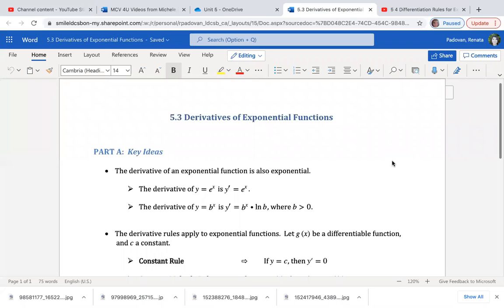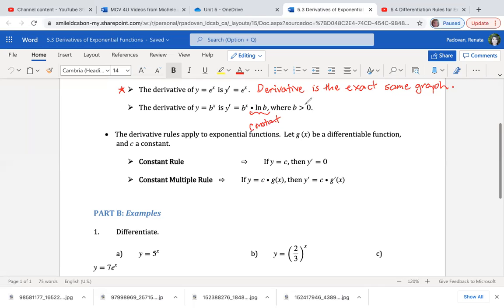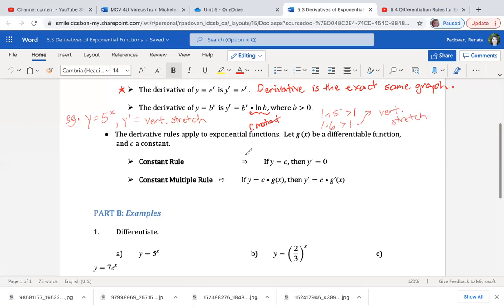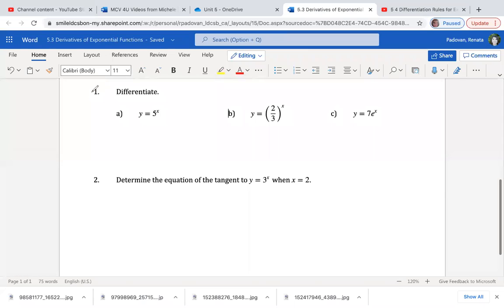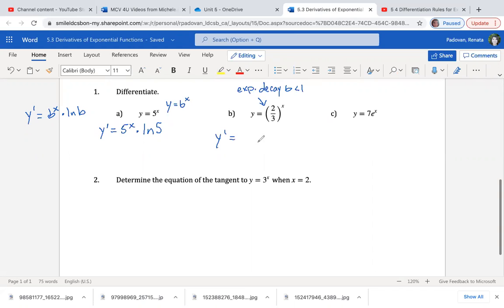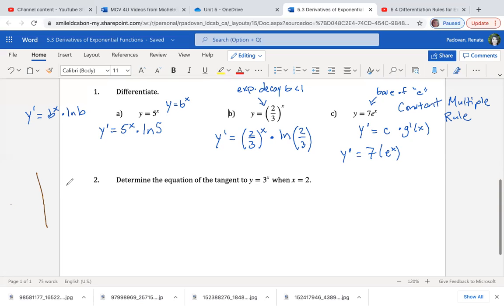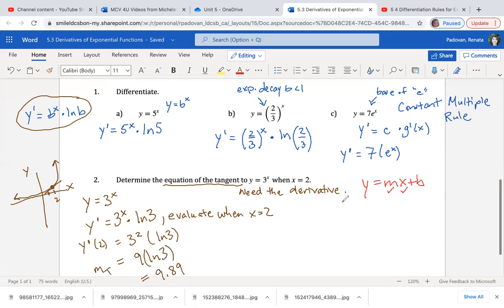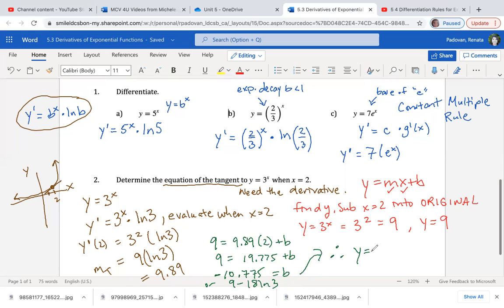5.3 Derivatives of Exponential Functions